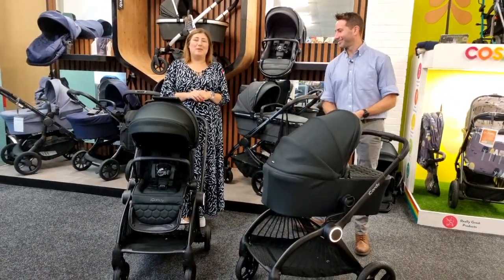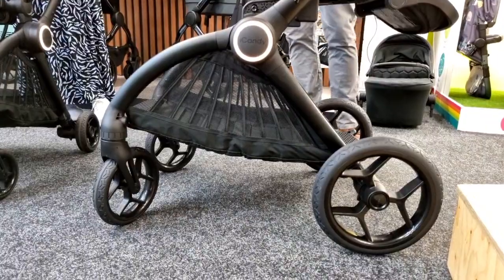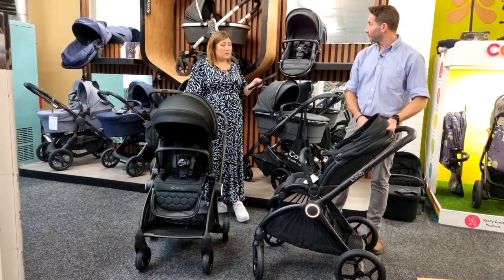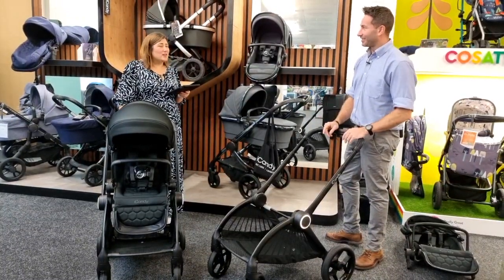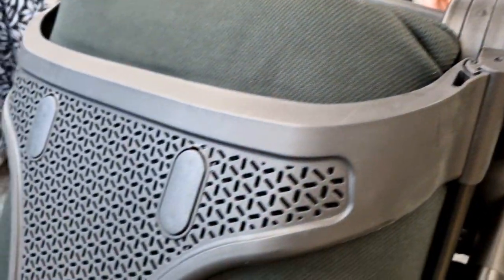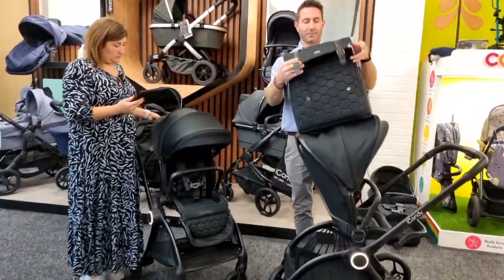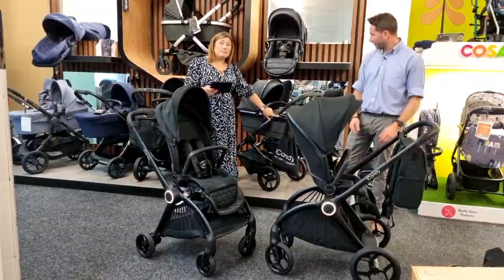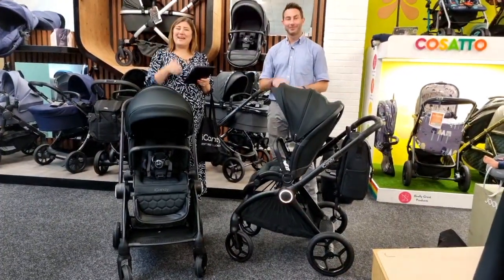Facebook Live with Pushchair Expert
Facebook LIVE featuring our brand-new Core pushchair fully demonstrated by our account manager Iain with Pushchair Expert.